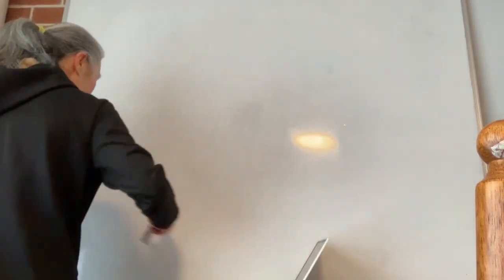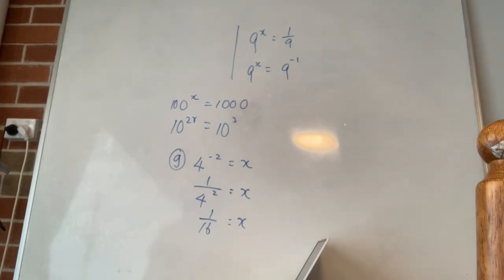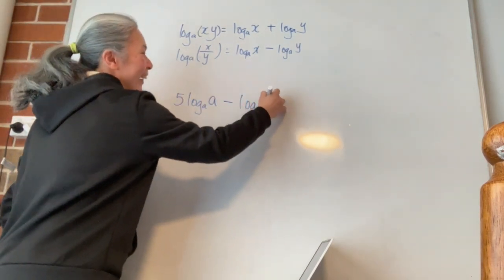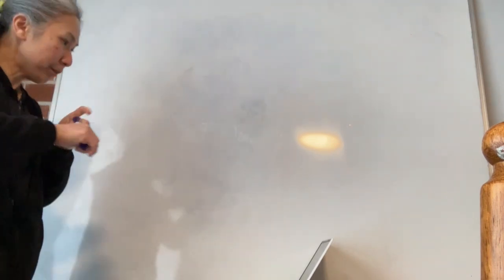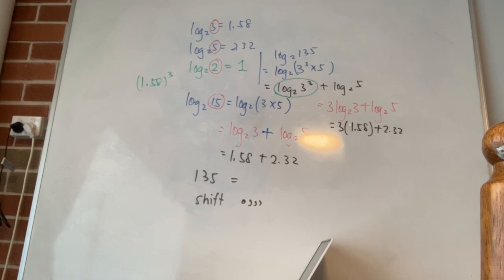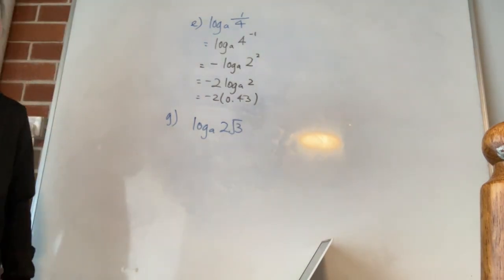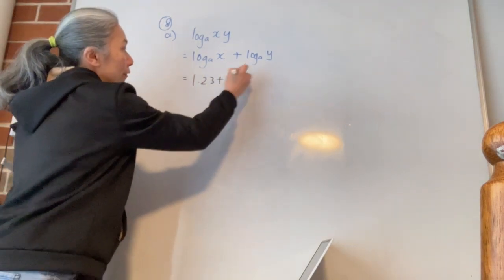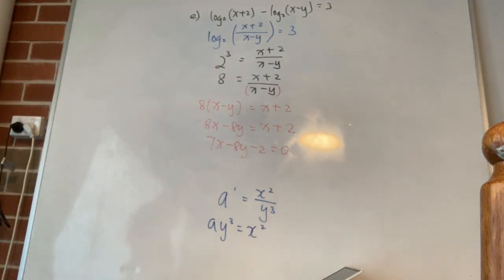Year 10 - Logarithm